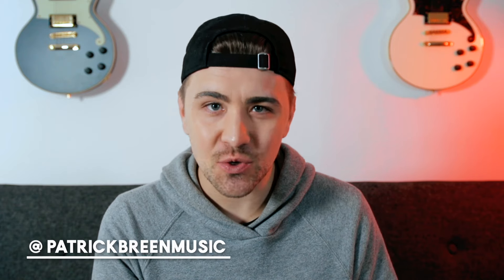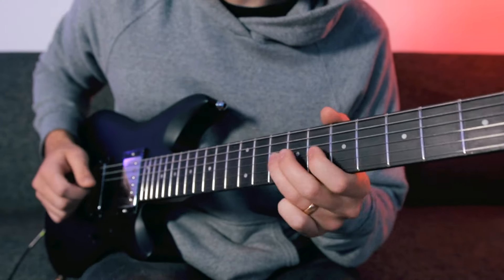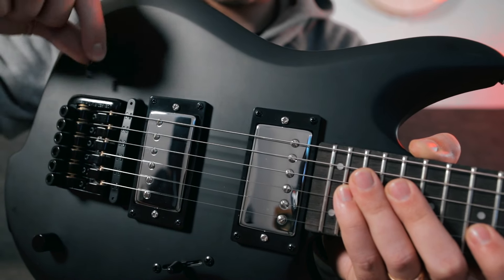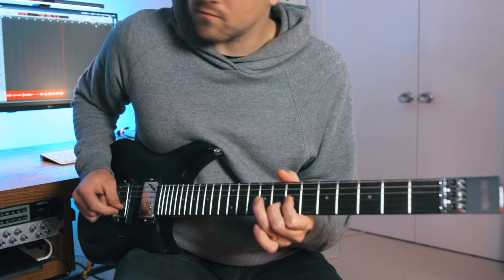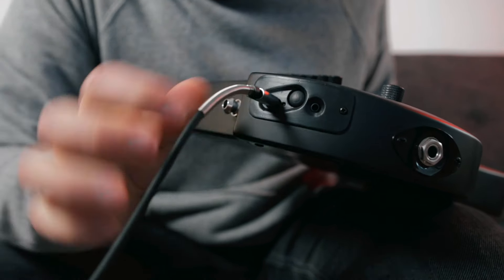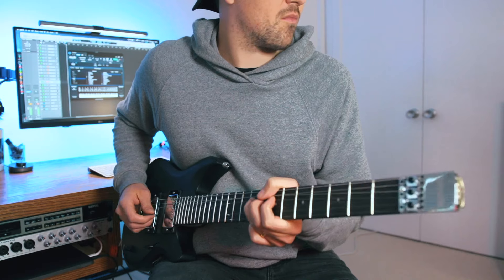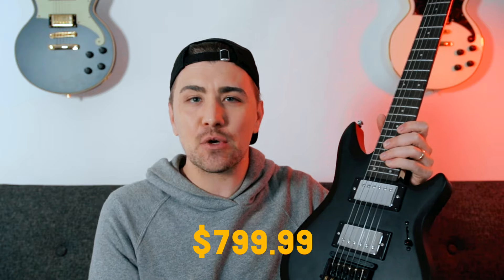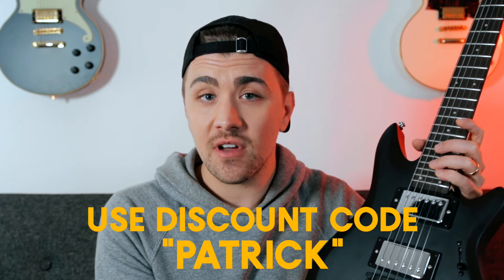One GUITAR that plays EVERY INSTRUMENT!! [Jamstik Studio Midi Guitar Demo & Review]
The Jamstik Studio Midi Guitar is one of the most anticipated pieces of music production gear to release this year. This Midi Guitar boasts super low latency, seamless compatibility with your favorite 3rd party software instruments and all of capability of a fully functional electric guitar. In this video we take the Jamstik Studio Midi Guitar for a spin and I share some thoughts and findings with you.

0:00 Performance Demo
1:03 What is Jamstik?
2:27 Design & Build
3:41 Guitar Features
4:10 Guitar Demo
4:51 Connections & Recording
5:20 Jamstik Creator Plugin
6:06 Jamstik Midi Demo
7:01 Discount & Closing Thoughts